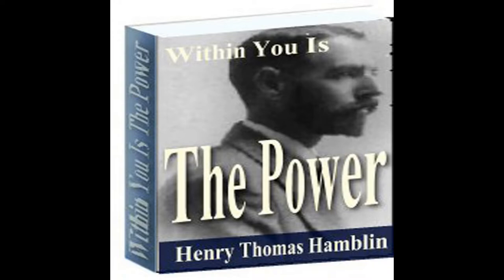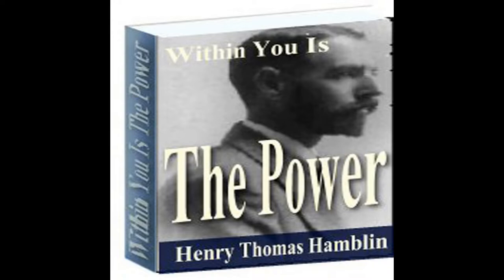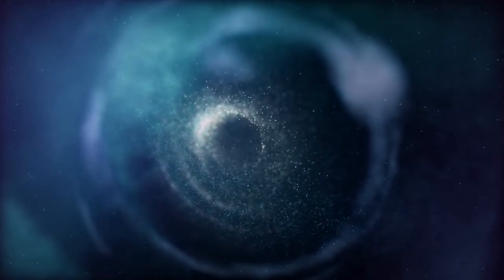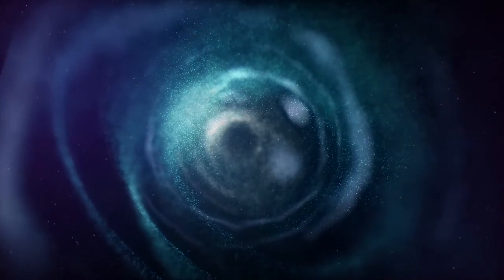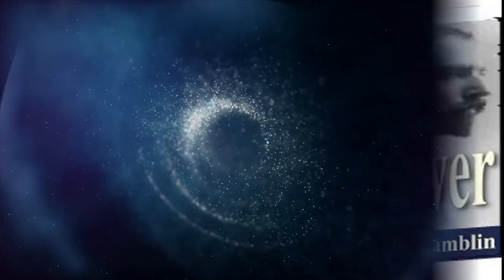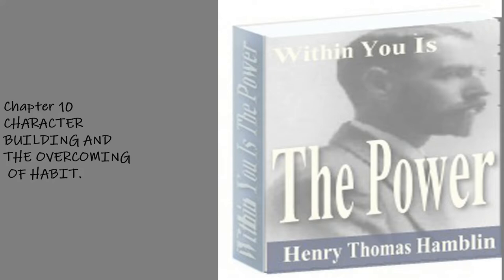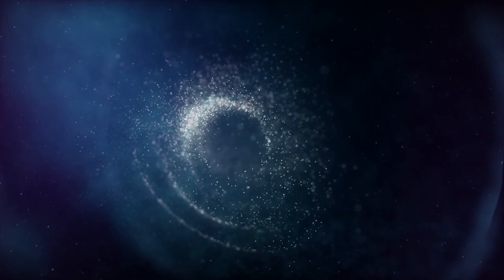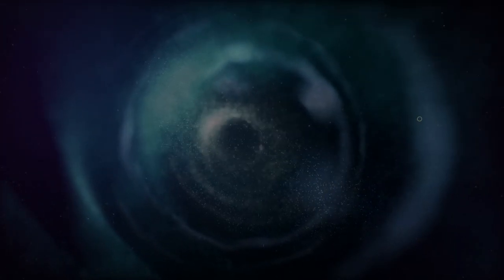Within You is the Power 💥Chapters 📚 9 and 10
Within You is the Power - this video covers chapters 9 and 10 of Henry Thomas Hamblin's book Within You is the Power.  Learn how to break bad habits.

TIMESTAMP
0:00 -   Narrators comments
1:28 -   Chapter 9 The Use of the Spiritual or Super-Conscious Mind
7:50 -   Chapter 10 Character Building & The Overcoming of Habit

🧡XOXO
🌼Daisy